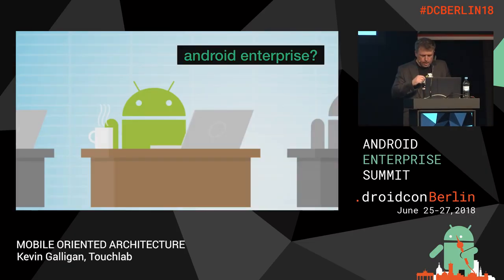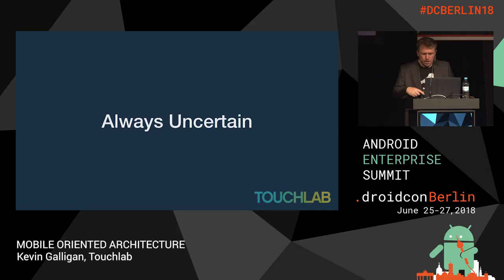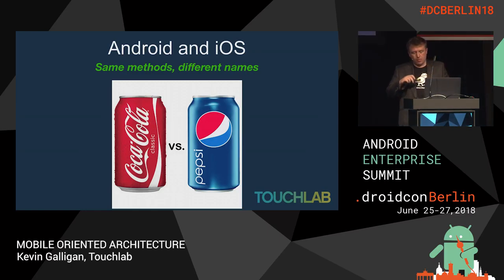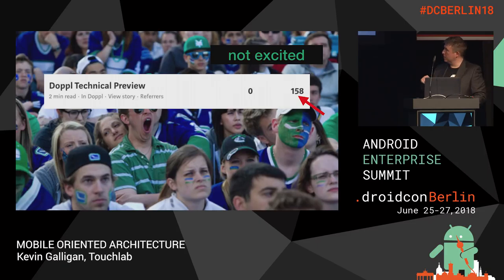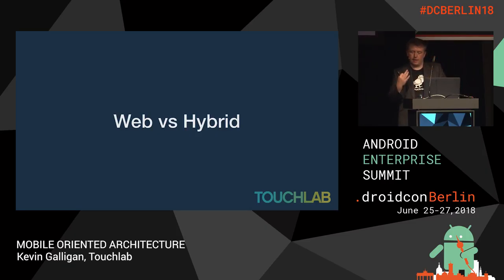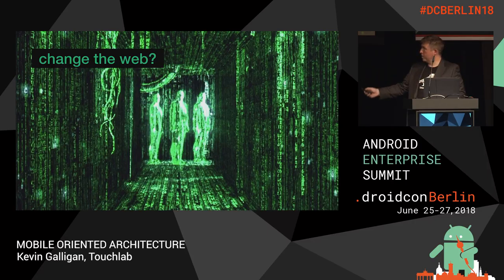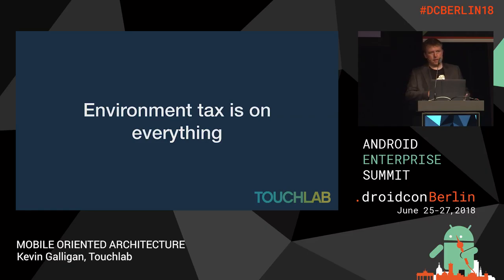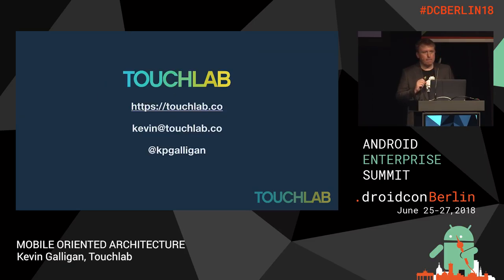Mobile Oriented Architecture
Kevin Galligan
President, Touchlab

Most "Cross-Platform" is coming from the web, with web ideas and solutions. The future we should build is one where the technology moves in the other direction. The web inherits mobile architecture, and everything below the UI is shared. This will be a discussion of existing and emerging tech. What we can expect, and what needs to be built. The talk will be roughly based on this blog post Shared Android and iOS architecture, along with WebAssembly, will power the next decade of development, with a focus on Kotlin multiplatform at the delivery technology.